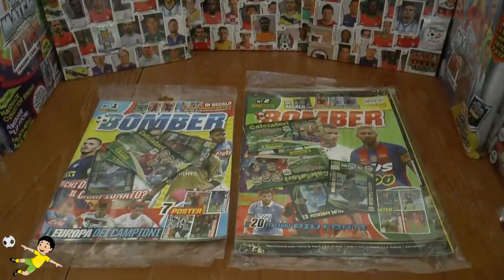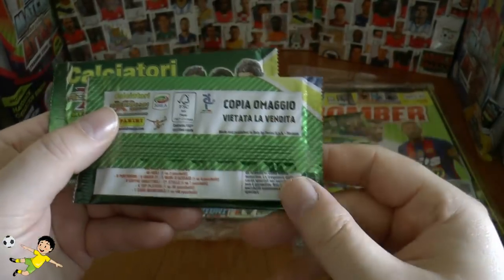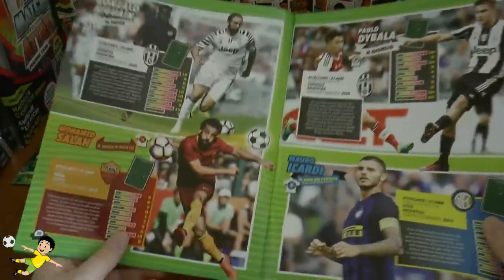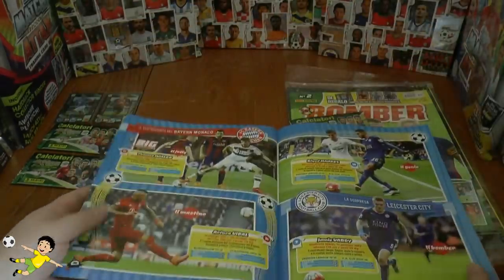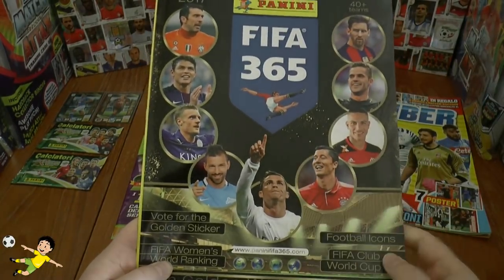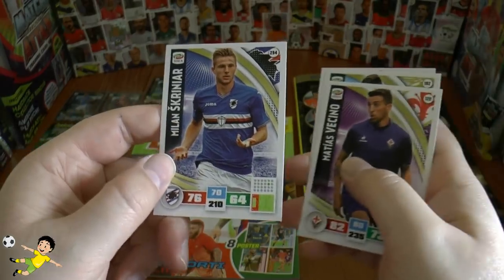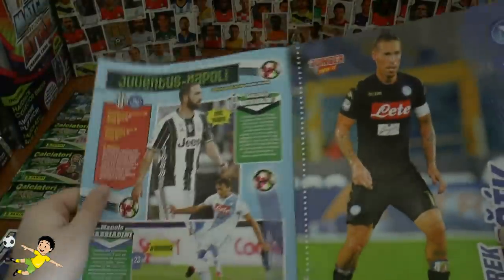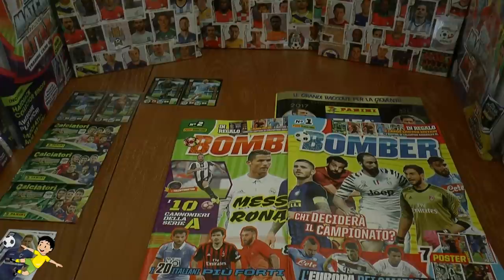??? LIMITED EDITIONS x 4!! | BOMBER Magazines | Adrenalyn XL CALCIATORI 2016/17 | Panini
Bomber Magazine issue #1 & #2 opening including 4 LIMITED EDITION cards for the Panini Adrenalyn XL Calciatori 2016/17 Trading Card Game.